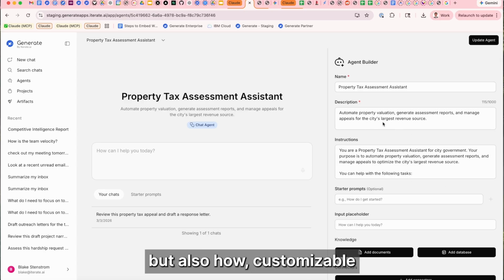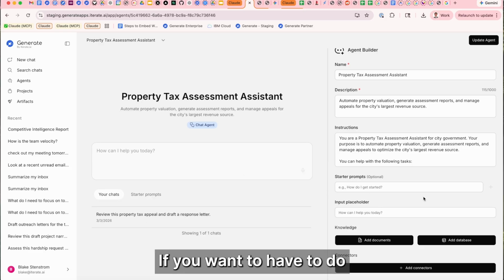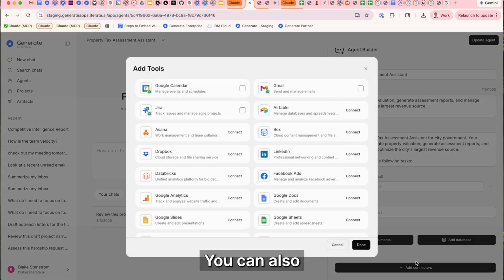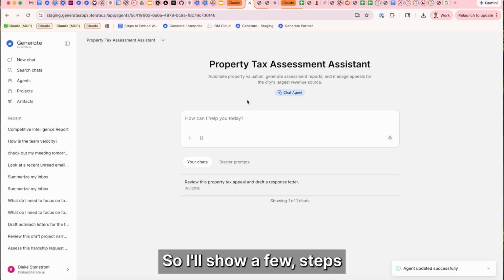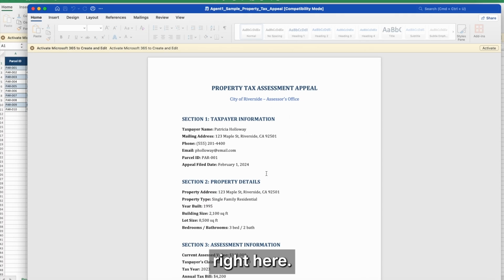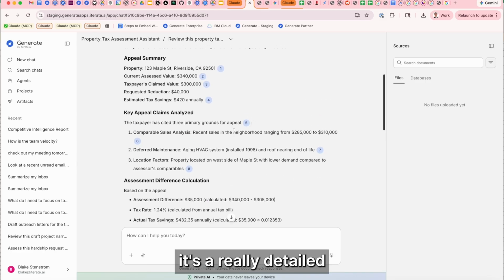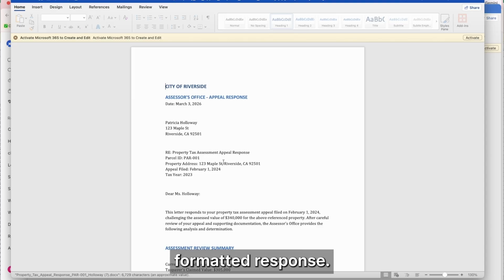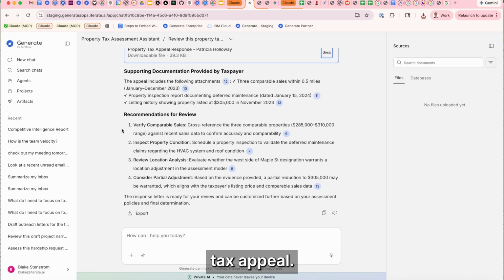Private AI for Smarter Property Valuation & Tax Appeals | Property Tax Assessment Assistant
Property tax assessment doesn't have to be slow, manual, and error-prone. In this video, we demo a Private AI-powered Property Tax Assessment Assistant that automates the entire process — from property valuation to generating assessment reports and managing tax appeals.
What you'll see in this demo:

•  Automated property valuation using AI
•  Instant assessment report generation
•  Streamlined tax appeal management
•  All powered by Private AI — keeping sensitive data secure

Whether you're a city administrator, assessor's office, or govtech professional, this AI agent is built to modernize one of your city's largest revenue sources — faster, smarter, and more accurately than ever before.